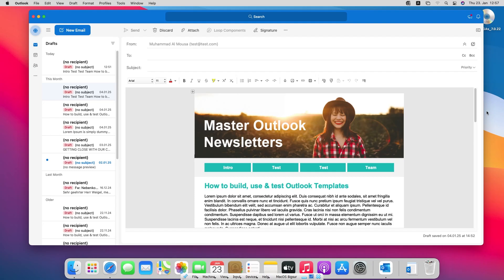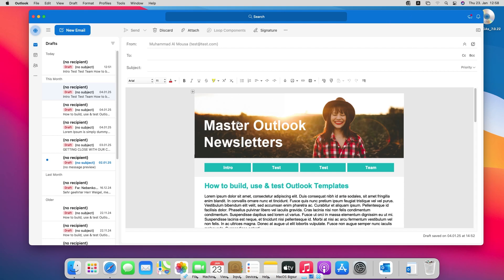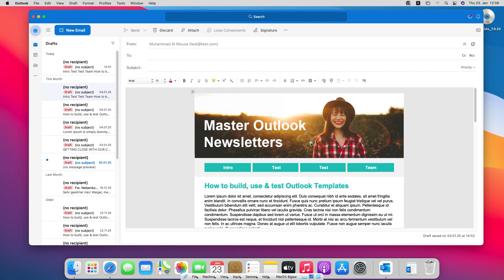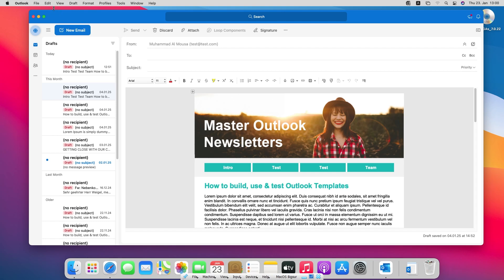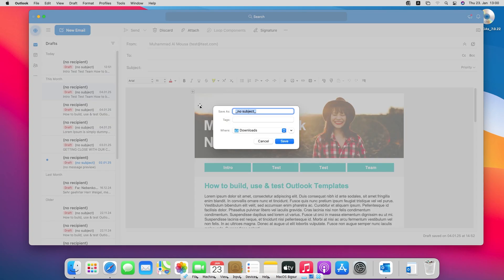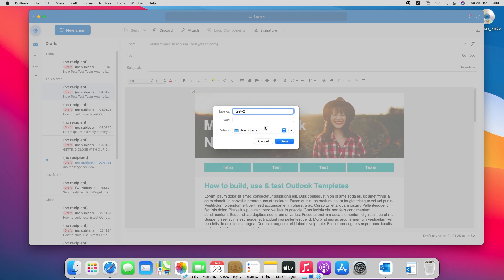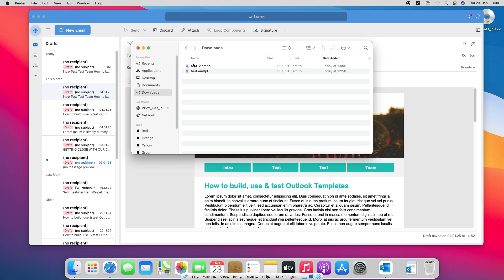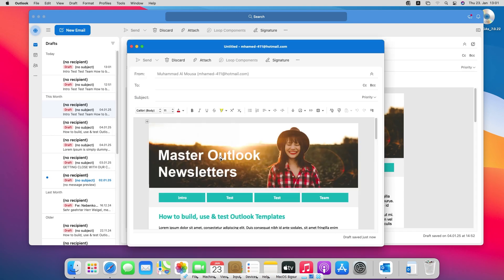How to Save an Outlook Email Template on Mac (.emltpl)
Learn how to save an outlook email template on Mac. macemailtemplates mactips emailtemplates productivity outlookonmac emltpl #emltpltemplate